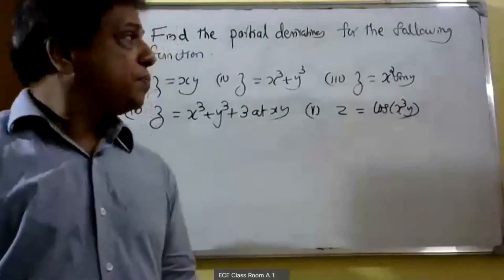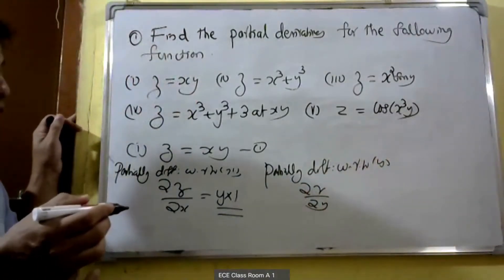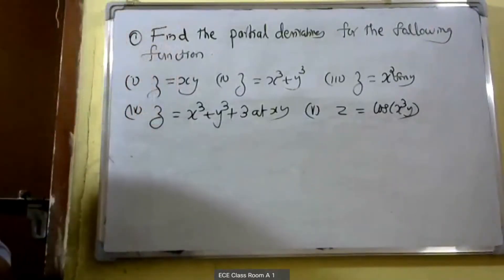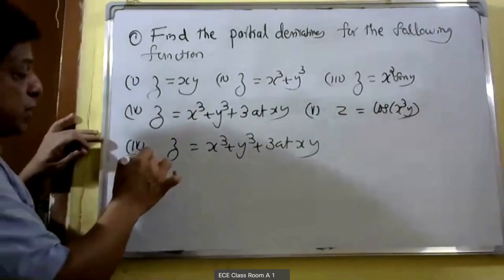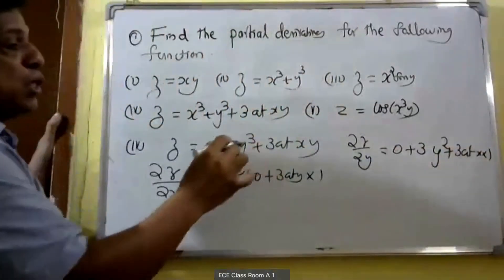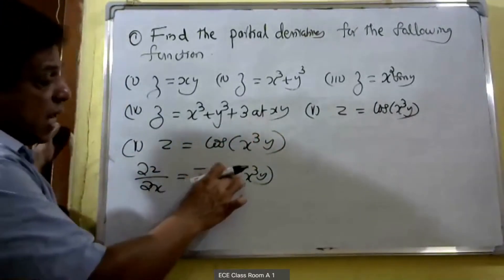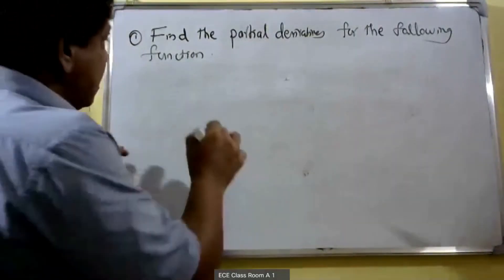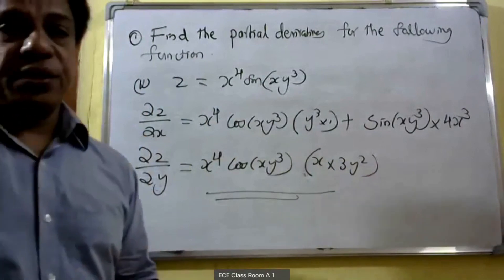MULTIVARIABLE CALCULUS -Differentiation| MODULE 2|PART1|MAT 101|2019 SCHEME|BTECH KTU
This video lecture of Concept of limit and continuity of functions of two variables, partial derivatives, Differentials, Local Linear approximations, chain rule, total derivative, Relative maxima and minima, Absolute maxima and minima on closed and bounded set.